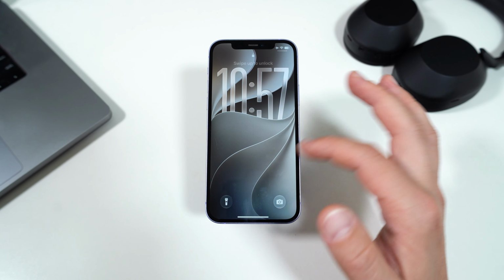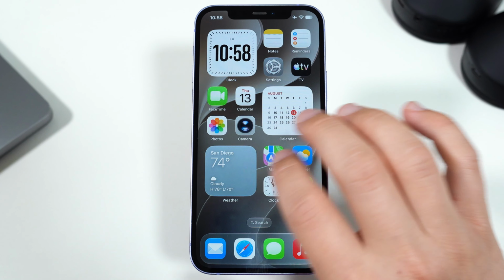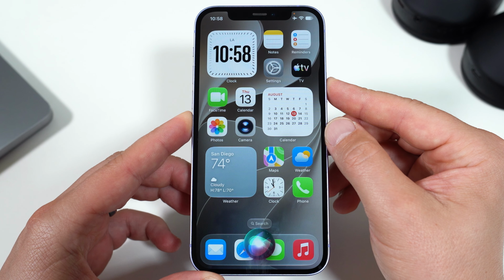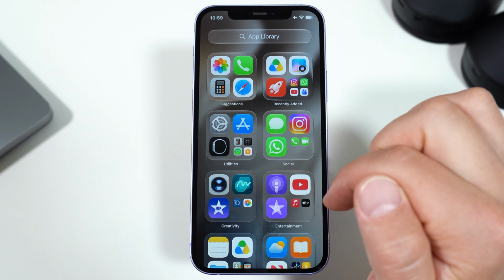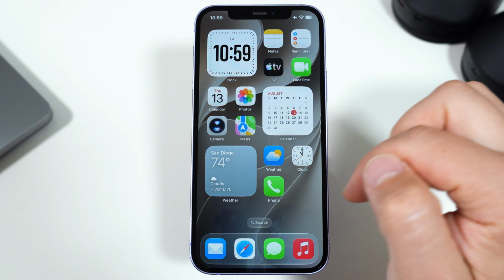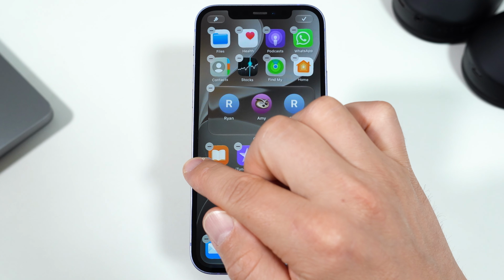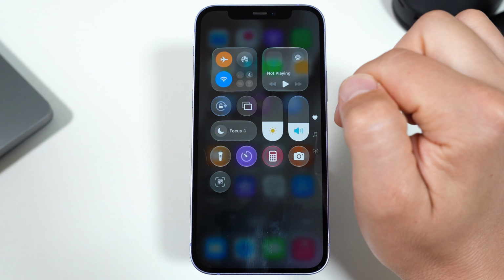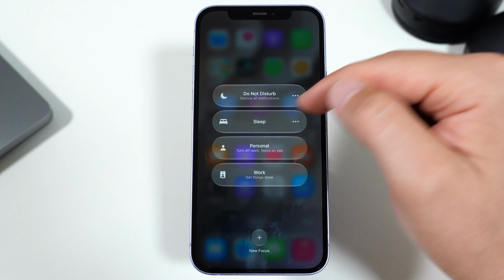How to Get to Settings on iPhone (Every Way That Works)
Need to adjust your iPhone preferences, connect to Wi-Fi, or update iOS, but can't find the Settings app?

The Settings app (the gray gear icon) is the hub for all system configurations on iOS. Whether it's buried across multiple home screen pages, removed from your main display, or hidden in an auto-generated folder, Apple provides multiple quick shortcuts and voice commands to launch it instantly.

In this video, we show you step-by-step 5 different ways to get to Settings on your iPhone, restore a missing Settings icon back to your Home Screen, and access essential toggles using Control Center.

What's covered:
• Locating the Settings app on your Home Screen (Gray gear icon)
• Method 1: Using Spotlight Search (Swipe down on the Home Screen)
• Method 2: Using Siri Voice Commands ("Open Settings")
• Method 3: Finding Settings in the App Library (Utilities folder & Alphabetical list)
• How to restore a missing Settings icon back to your Home Screen
• Pro Tip: Bypassing Settings using Control Center long-press shortcuts (Wi-Fi, Bluetooth, Focus Modes)